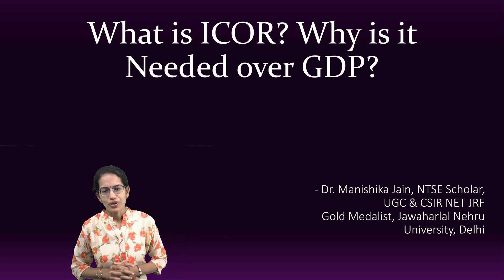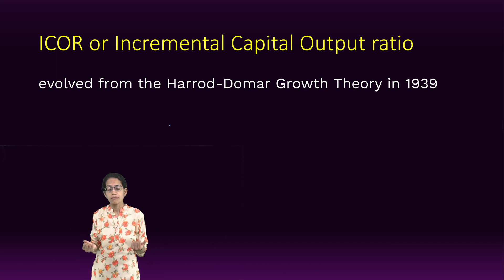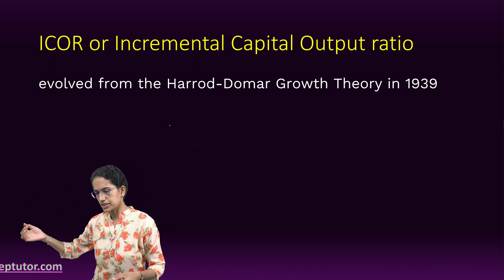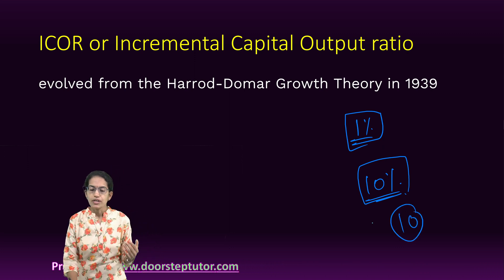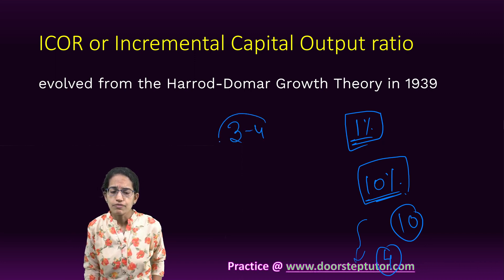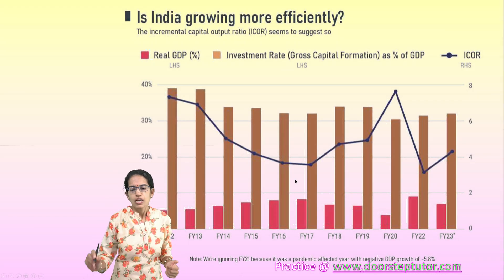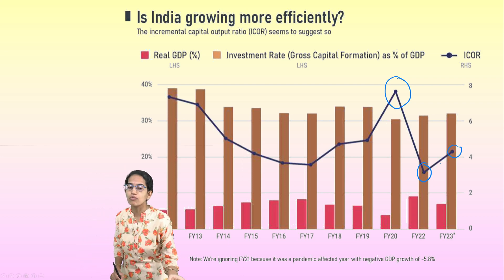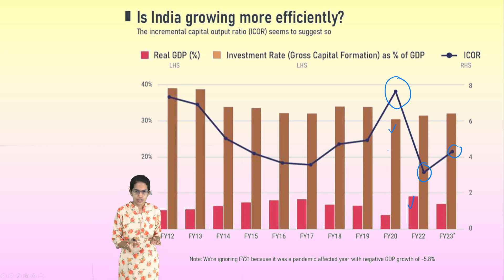What is ICOR? Why is it Needed over GDP? UGC Economics Lectures @ doorsteptutor.com | GS Mains UPSC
It looks at how much money is being put towards fresh investments. And then adjusts it against the actual economic growth. Or put another way, it tells us how much additional capital is needed to generate a 1% higher output. So, if you need 10% more capital to make that output leap, then ICOR is 10. So in this case, lower the ratio, the better it is. That’s when our capital is productive!
But the end result is that it indicates the economy is becoming more efficient.
India at 4.4
And the numbers seem to be adding up quite well here. In the past decade, we’ve dropped from 7.5 to roughly 4.5. We seem to be heading quite nicely towards the sweet spot of 3–4 that economists recommend.